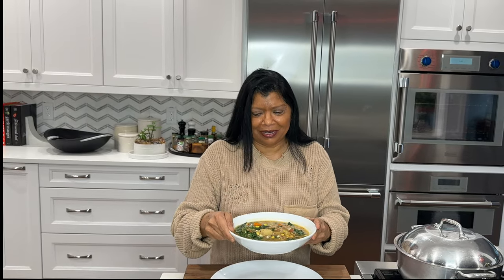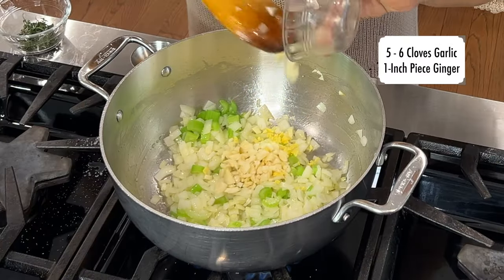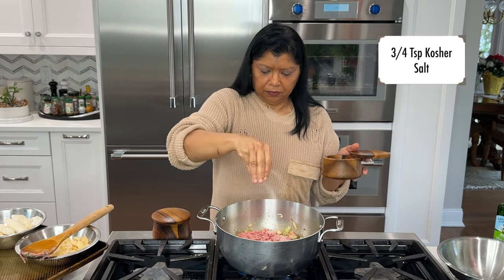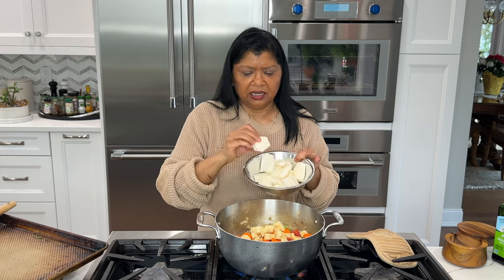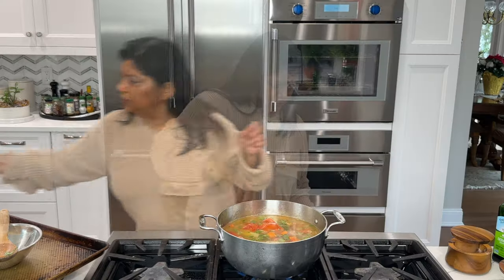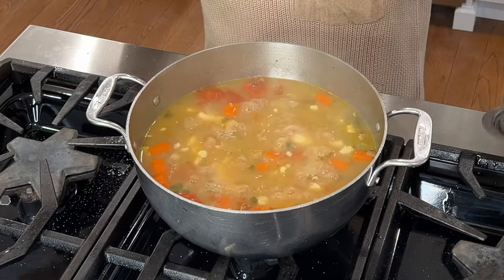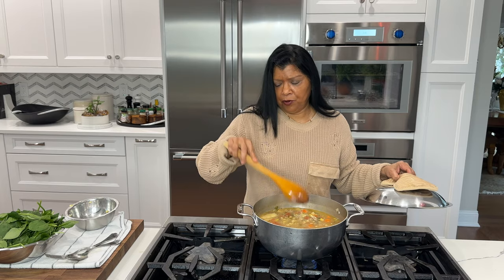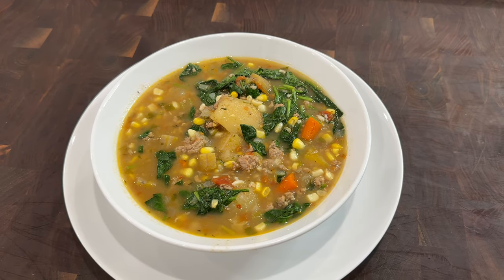Soup Season| Turkey Soup with Root Vegetables Corn and Spinach | Nutrient Rich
Hello Beautiful Friends, I'm thrilled to share this super delicious and nutrient-rich ground turkey with vegetables soup.

Code: 28TJTDRCRML3FMWP
Fruit Punch
Neon Beach